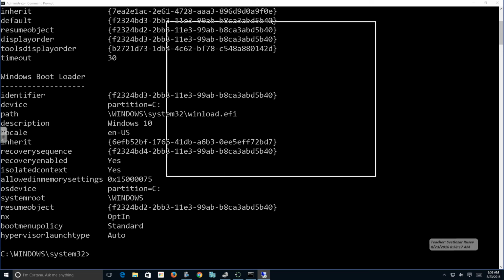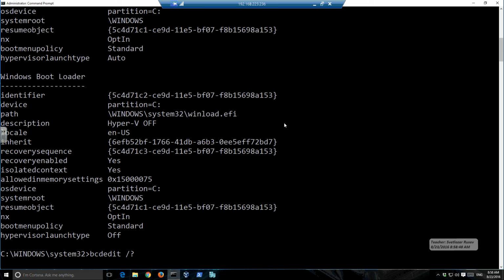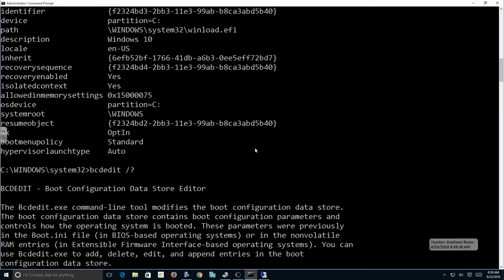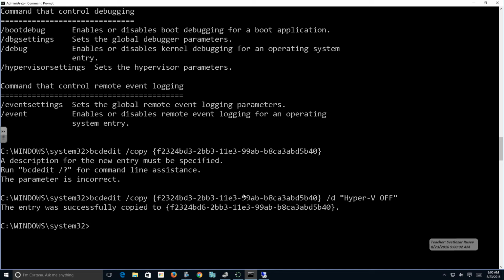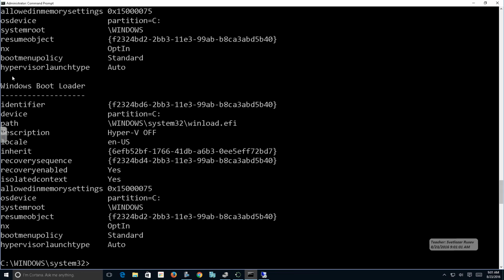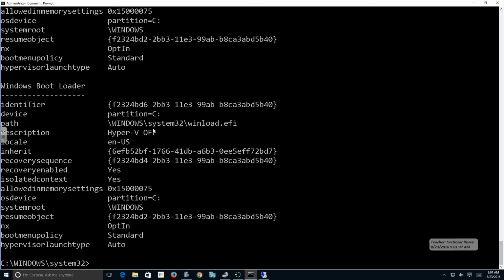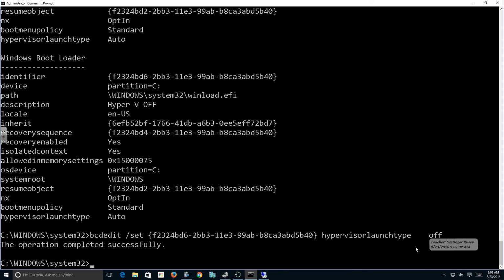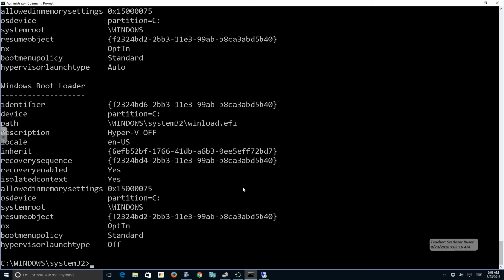Hyper V on off August23 0903